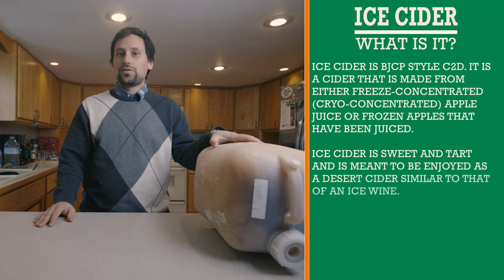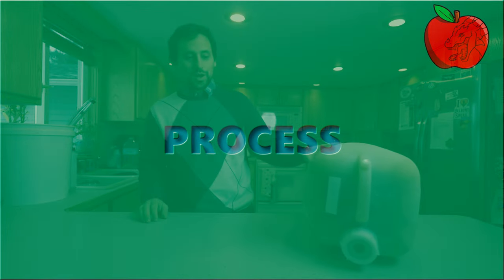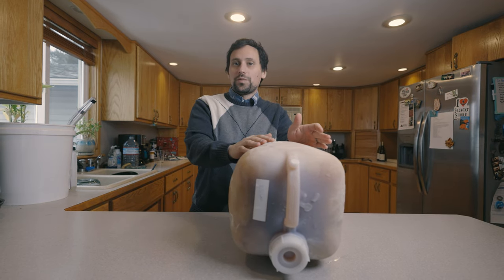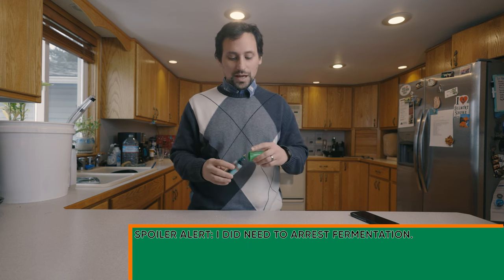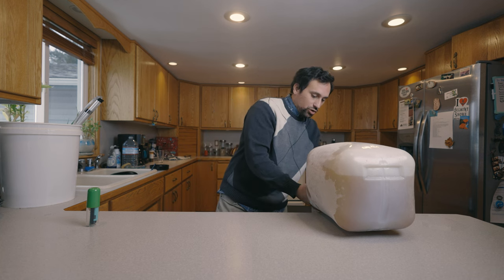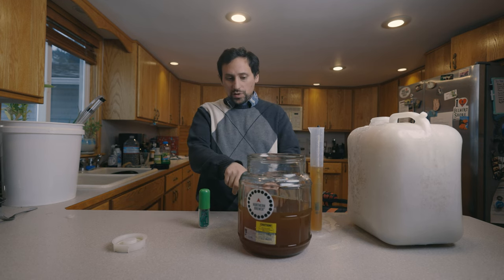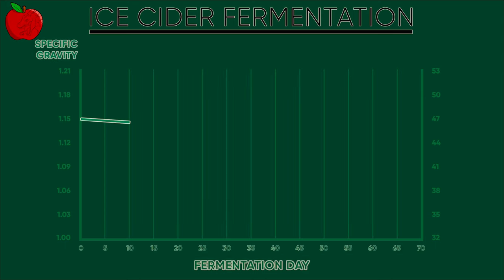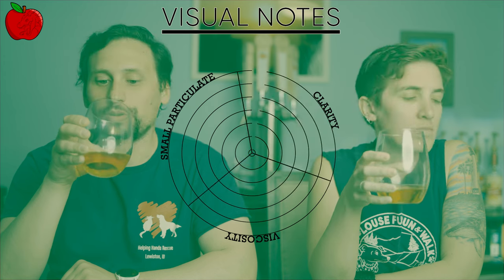Ice Cider - Made with Single Varietal MacIntosh Apples - BJCP Style C2D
Welcome to YouTube's only video on how to make Ice Cider. This video is all about Ice Cider. There is a myth that this is impossible to make at home, and I am here to bust that myth today. What is true, however, is that making Ice Cider is incredibly expensive and time-consuming to do at home.

In order to make Ice Cider you need to temperature control every phase of the cider making process, starting with freezing your juice to cryo-concentrate the cider, then following through to a low temperature fermentation and then a cold crash to clear the cider.

I ended up filtering and stabilizing this cider, turning 5 gallons of MacIntosh juice into about 0.8 gallons of total cider after fermentation.

This is a start to finish guide for that process with a tasting at the end. Spoiler alert: It's really good.

0:00 Introduction
3:00 Process
5:45 Style Details
13:55 Extraction
17:37 Fermentation Statistics
18:20 Bottling
19:00 Tasting